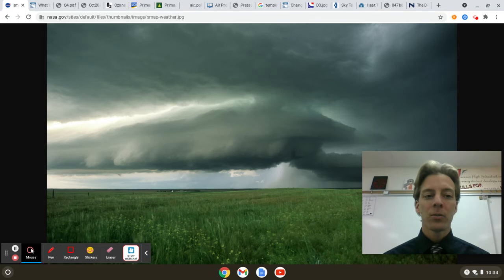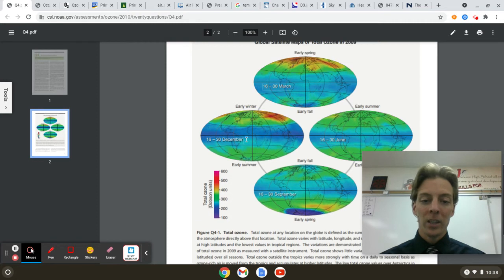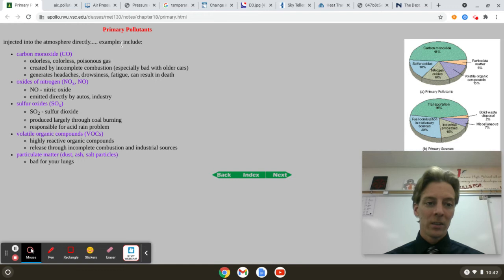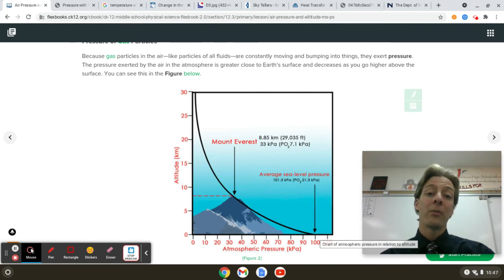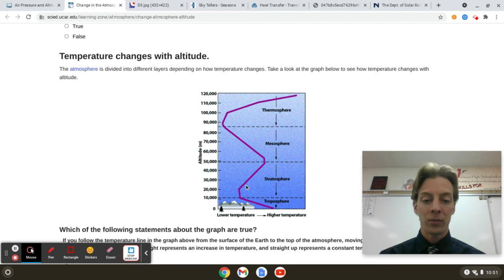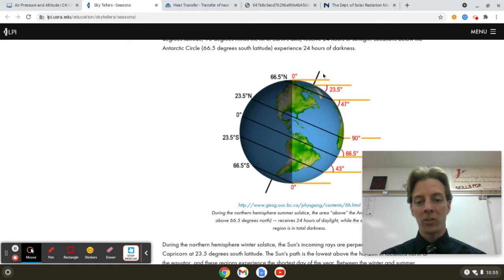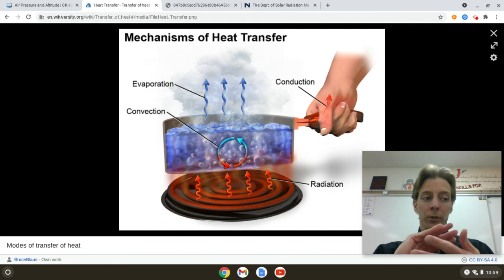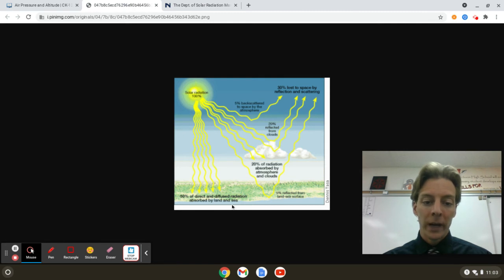Atmosphere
Introduction to Earth's atmosphere